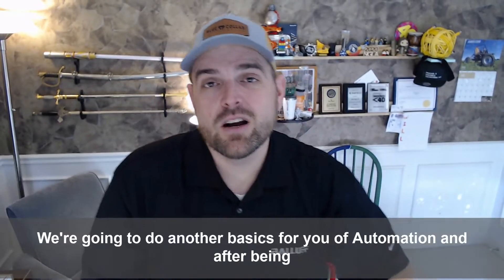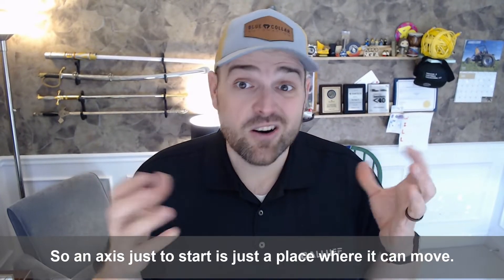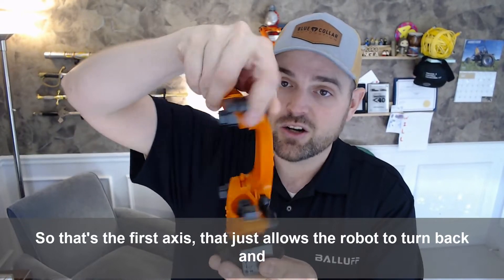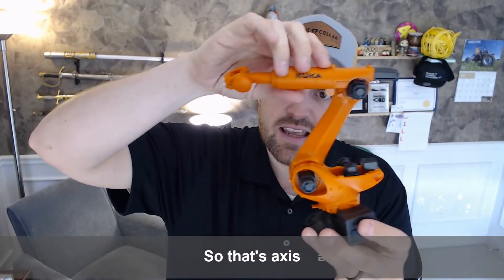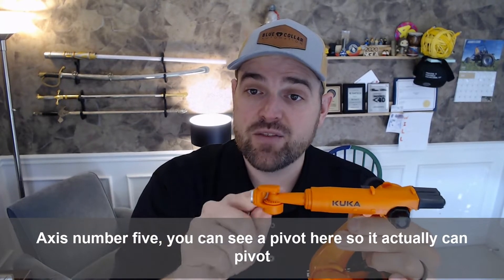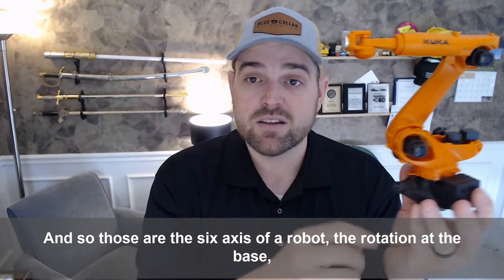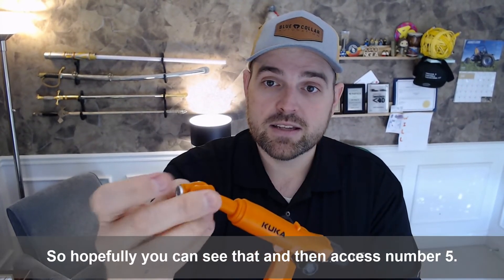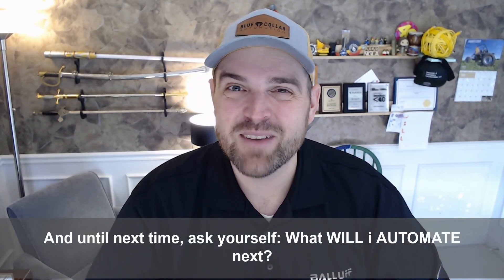Automation Basics: What are the axis of a 6-axis industrial robot and how will a robot move?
Got another 𝘼𝙪𝙩𝙤𝙢𝙖𝙩𝙞𝙤𝙣 𝘽𝙖𝙨𝙞𝙘𝙨 for you!
🦾🦾 𝙒𝙝𝙖𝙩 𝙖𝙧𝙚 𝙩𝙝𝙚 𝙖𝙘𝙩𝙪𝙖𝙡 6-𝙖𝙭𝙞𝙨 𝙤𝙛 𝙢𝙤𝙩𝙞𝙤𝙣 𝙤𝙛 𝙖 6-𝙖𝙭𝙞𝙨 𝙞𝙣𝙙𝙪𝙨𝙩𝙧𝙞𝙖𝙡 𝙧𝙤𝙗𝙤𝙩 𝙖𝙣𝙙 𝙝𝙤𝙬 𝙬𝙞𝙡𝙡 𝙩𝙝𝙚 𝙧𝙤𝙗𝙤𝙩 𝙢𝙤𝙫𝙚? 🦾🦾

⚙ Axis 1: Base of the robot rotates around the z-axis in the xy plane
⚙ Axis 2: At the base of the robot rotating around the x-axis
⚙ Axis 3: At the elbow of the robot rotating around the x-axis
⚙ Axis 4: In the forearm of the robot rotating around the center axis of the arm.
⚙ Axis 5: At the end of the robot rotating perpendicular to the robot arm.
⚙ Axis 6: at the end of the robot arm where the tooling is mounted and can be rotated 360 degrees around the center axis.

This is really hard to write... way easier to show. Check the video out for a better description.

I'll link to a nice article from ASME (The American Society of Mechanical Engineers) that goes into more details. And thanks to Darcy Charbonneau at KUKA for my demo unit!

Until next time, ask yourself: 𝗪𝗵𝗮𝘁 𝗪𝗜𝗟𝗟 𝗶 𝗔𝗨𝗧𝗢𝗠𝗔𝗧𝗘 𝗻𝗲𝘅𝘁?
Balluff Americas Balluff EMEA Balluff APAC AMIP